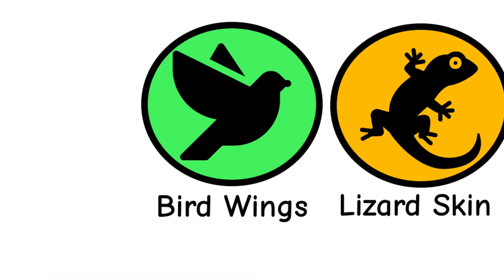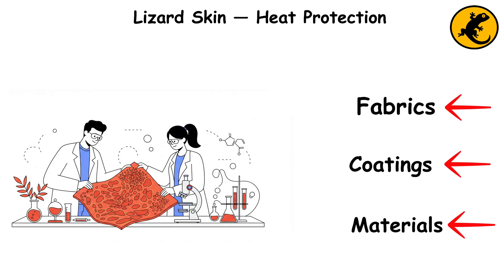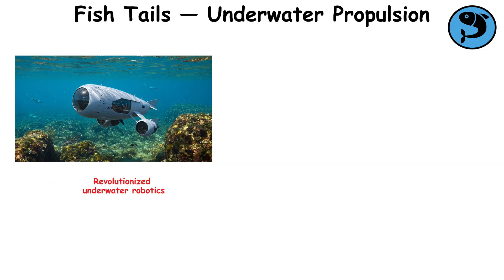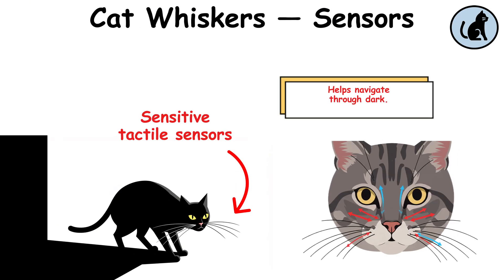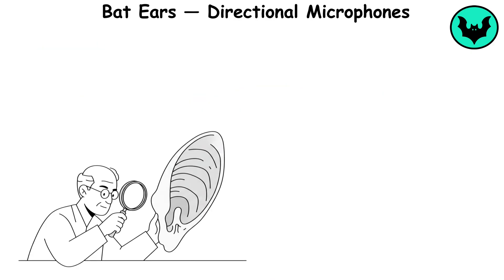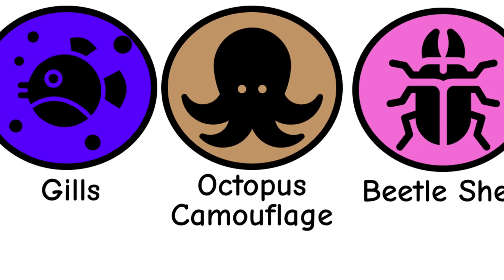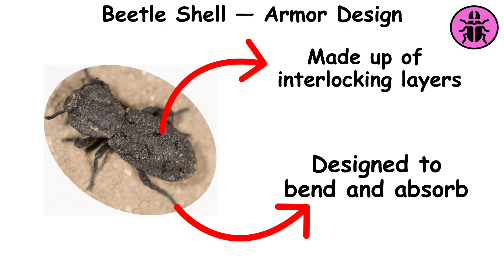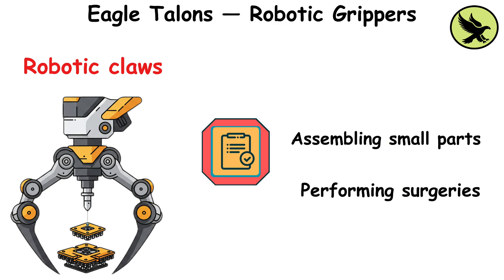Every technology received from animals explained in 9 minutes . Part 2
0:00 Bird Wings
0:49 Lizard Skin
1:39 Fish Tail
2:28 Mollusk Shells
3:12 Cat Whiskers
3:57 Bat Ears
4:40 Gills
5:28 Octopus Camouflage
6:17 Beetle Shell
6:57 Eagle Talons

This video shouldn’t be your sole source of information. It’s intended for entertainment and general educational purposes, so some details may be simplified or inaccurate. The main goal of this channel is to spark your interest and encourage you to explore these topics further on your own.